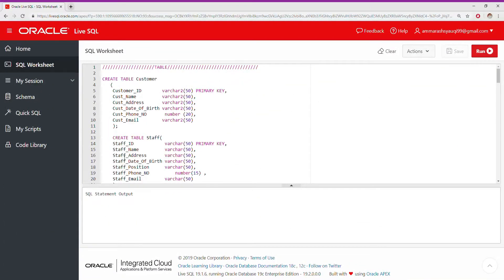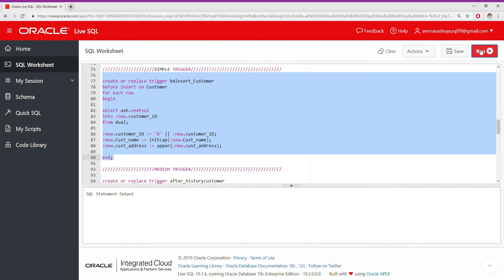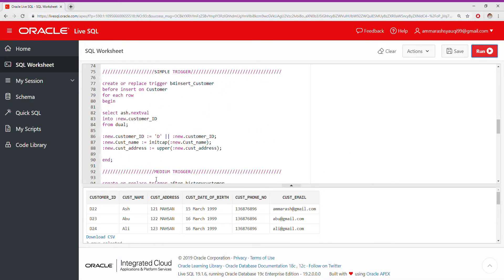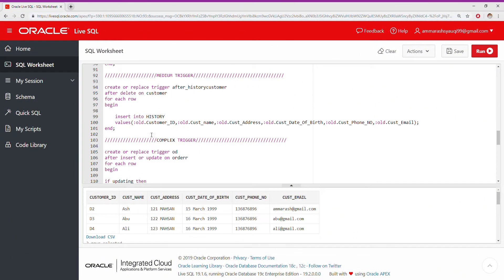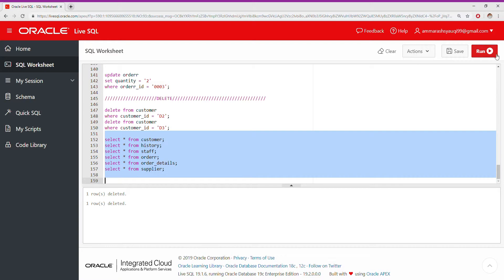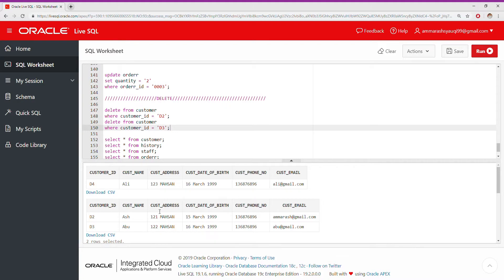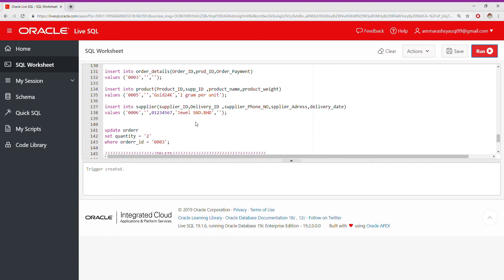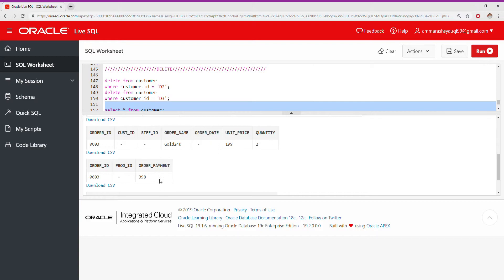Database Oracle Triggger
How to create Trigger